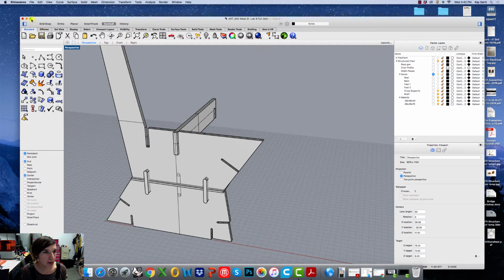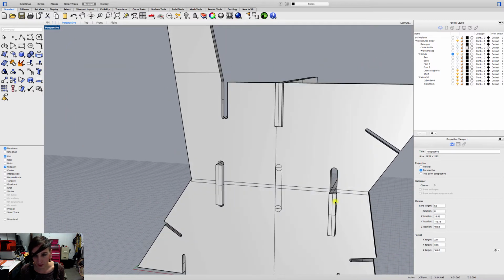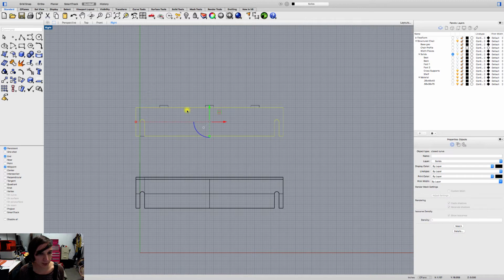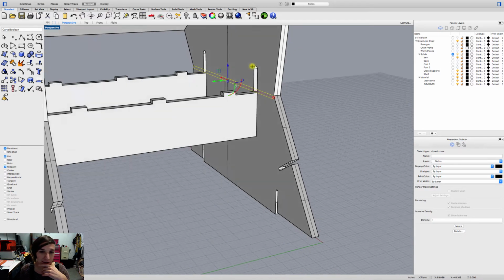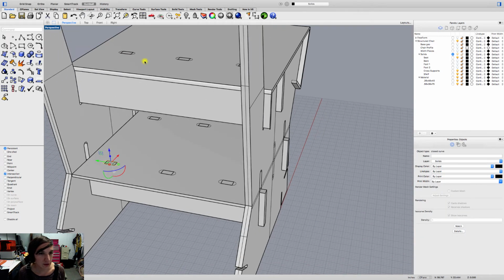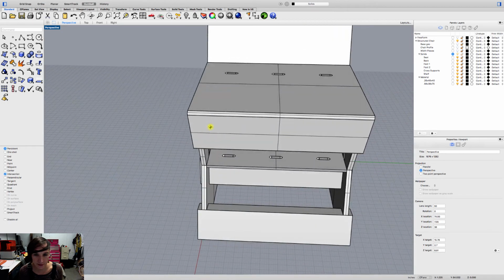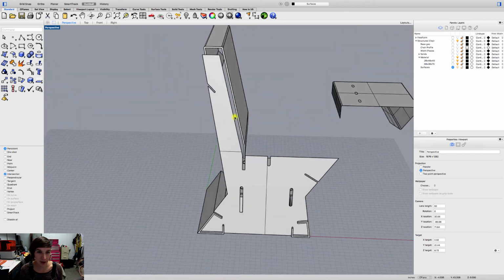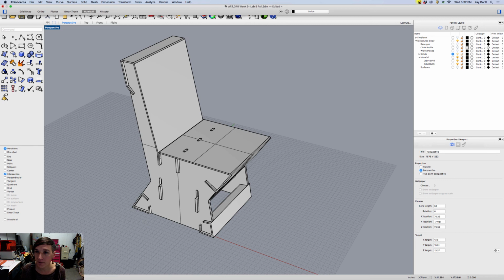ART 340 Week 11 - Structured Chair 4